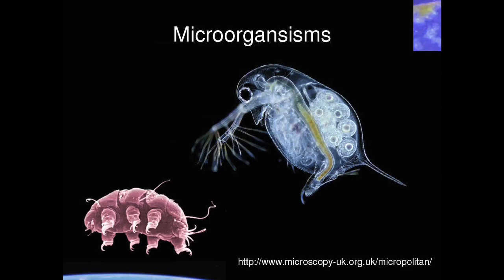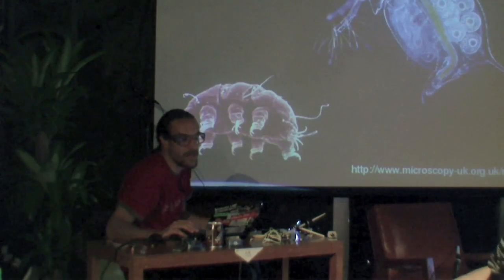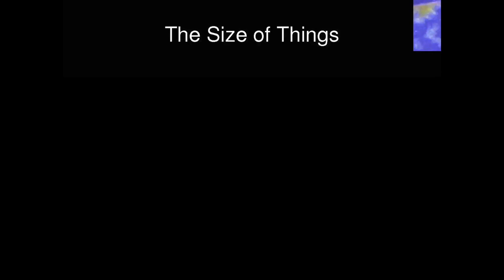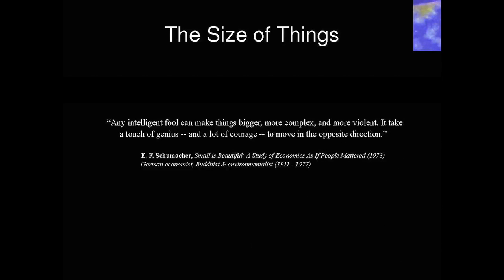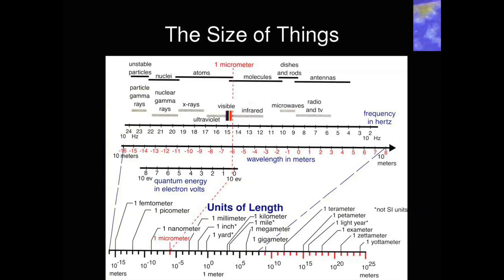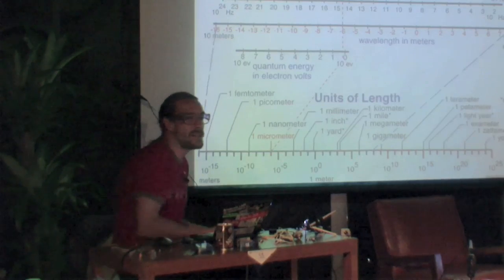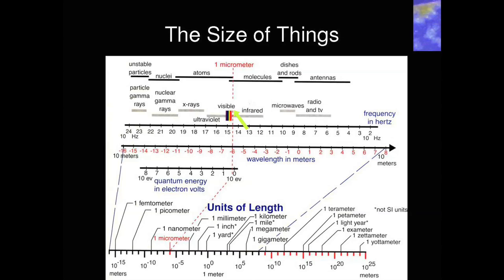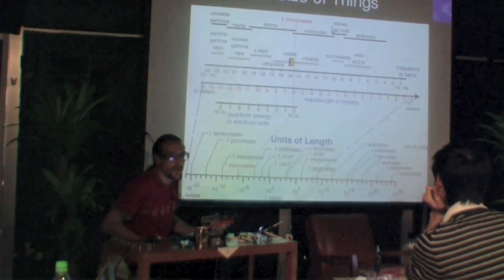hackteria workshop @ Videotage - experimenting with hacked webcams as DIY microscopes (part 2)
hackteria workshop - experimenting with hacked webcams as DIY microscopes (part 2)
《以 DIY 顯微鏡作微生物聲畫實驗》

by Marc Dusseiller

Participants learnt how to view the microcosmos, webcam hacking and build a microscope. They took part in an urban micro walk and collected microorganisms, improved the microscope, and learnt Pure Data for Microscopy.